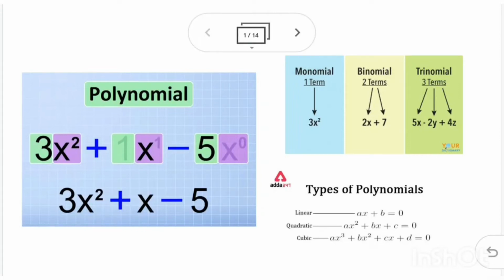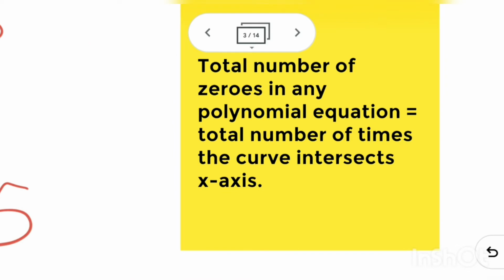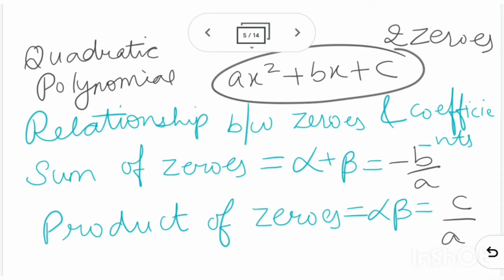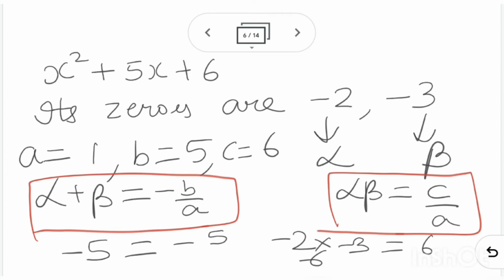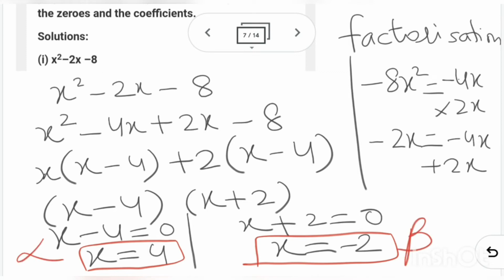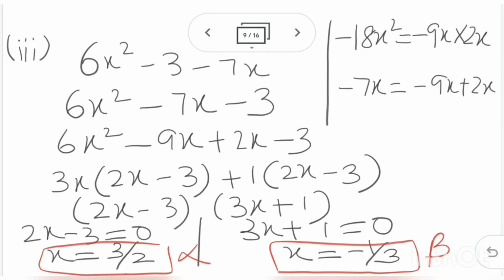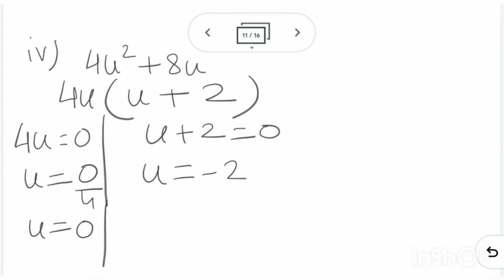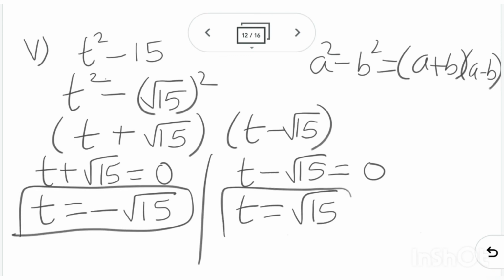CLASS 10 CH 2 POLYNOMIALS